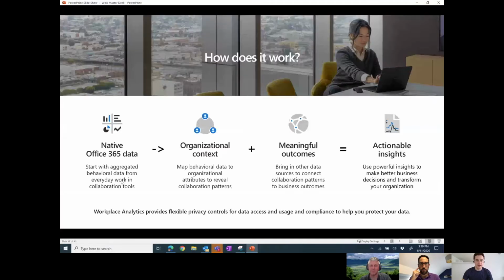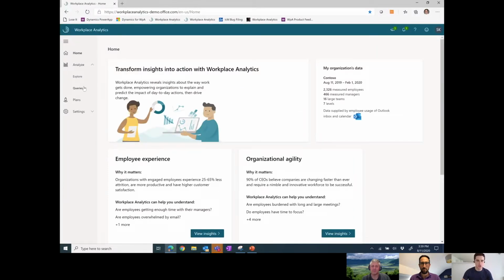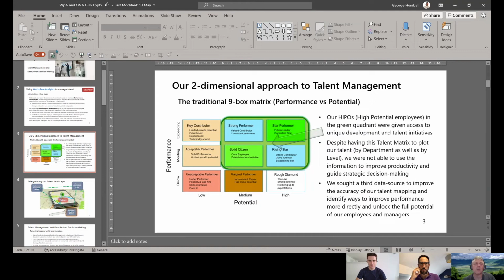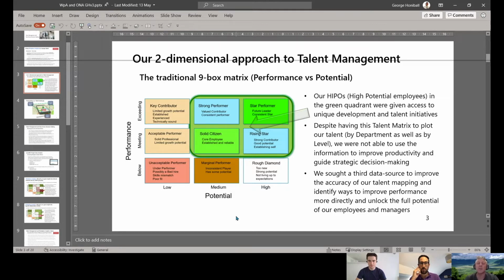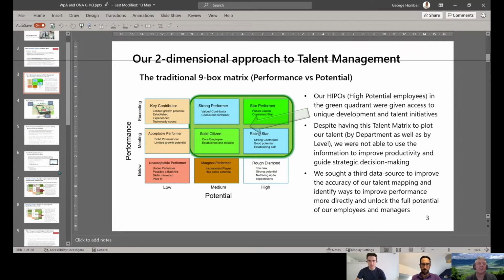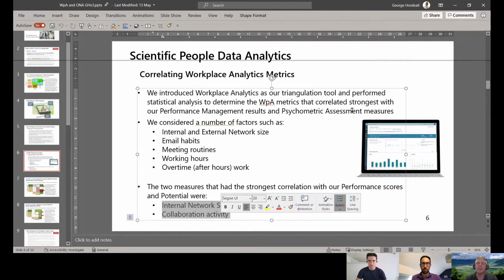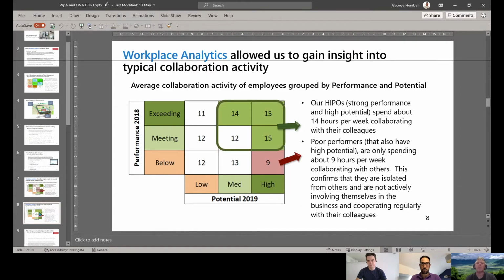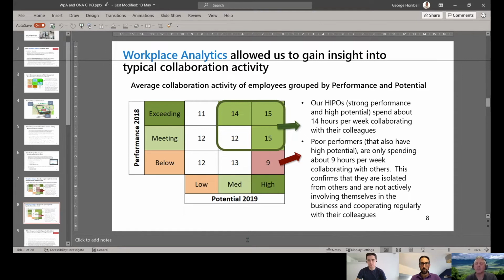Microsoft Workplace Analytics Introduction (PLUS EMPLOYEE ENGAGEMENT TIPS)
Microsoft Workplace Analytics Introduction (PLUS EMPLOYEE ENGAGEMENT TIPS). In this video, we interview Sawyer Kelly and George Honiball from the Microsoft Workplace Analytics team. We get into some great topics including tips for handling employee data, how to use people analytics effectively, tips for employee engagement and how to utilise pushing solutions to Microsoft MyAnalytics for help in change management.

or...

or...

0:00 Coming Up
1:13 Intro
2:38 Sawyer Kelly Background
3:18 George Honiball Background
4:50 Difference Between Roles
5:52 How Would You Describe Microsoft Workplace Analytics?
9:02 Introduction to Workplace Analytics
9:53 Microsoft Workplace Analytics Demo
12:51 Privacy Of Employee Data When Conducting People Analytics
15:06 Is Workplace Analytics Big Brother?
18:01 Changes In Manager Behaviour During Lockdown
19:50 Microsoft Workplace Analytics Case Study
23:57 Microsoft Workplace Analytics Use Cases
26:16 Help Employee Onboarding
27:19 Using My Analytics In Microsoft To Coach Yourself
29:11 MyAnalytics vs Workplace Analytics
31:29 Over Collaboration?
32:15 The Hidden Gem…
35:29 The Return On Investment
37:32 Using Workplace Analytics To Aid Microsoft Teams Adoption
39:05 What's The Most Important Thing You Have Learned?
43:45 The One Tip For Making A Better Workplace For Employees
46:17 Where To Find Out More?
48:22 Outro